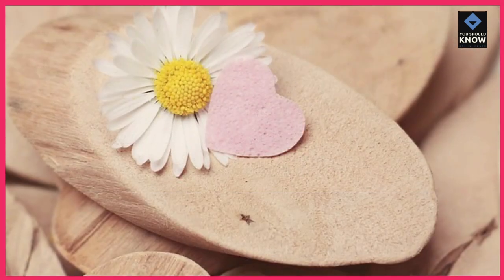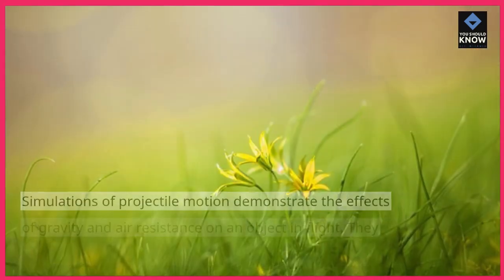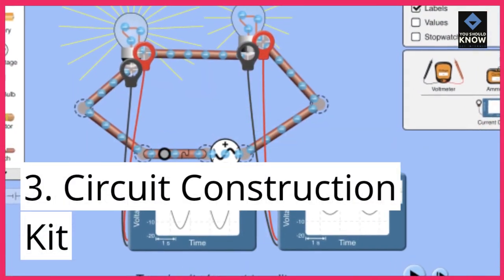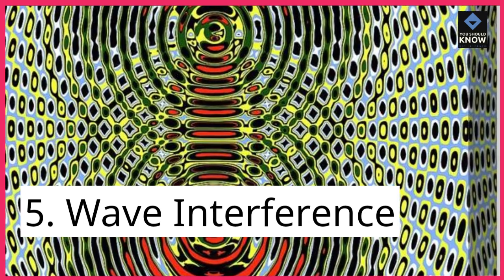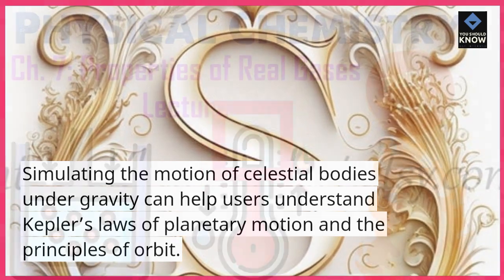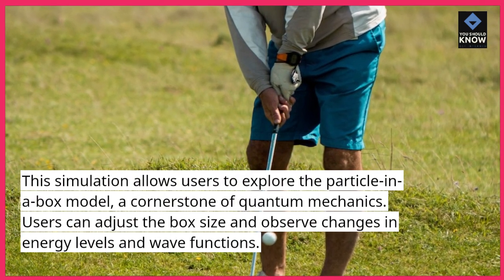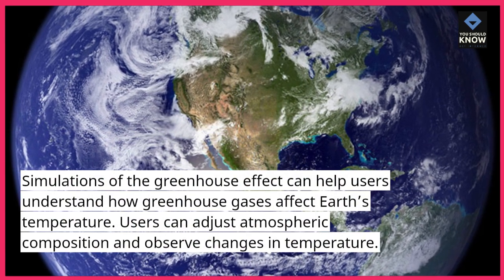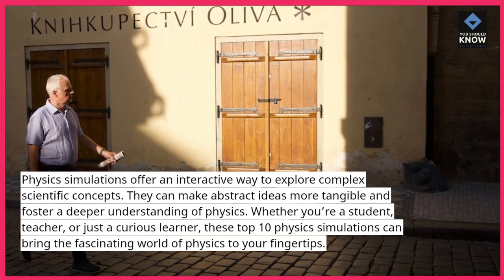Top 10 Physics Simulations That Bring Scientific Concepts to Life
Explore the wonders of physics with our guide to the top 10 simulations. From particle collisions to planetary motion, experience immersive simulations that elucidate complex scientific phenomena and enhance understanding.